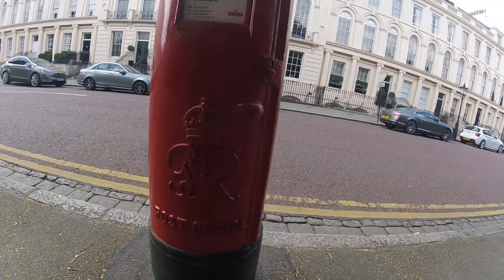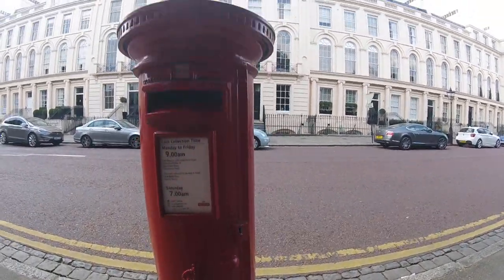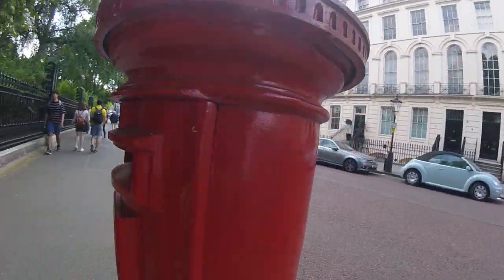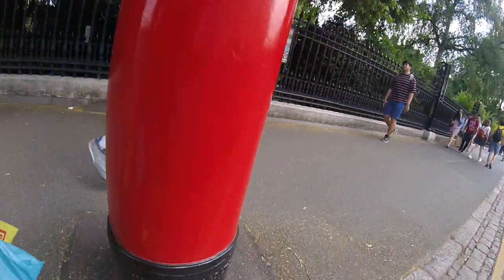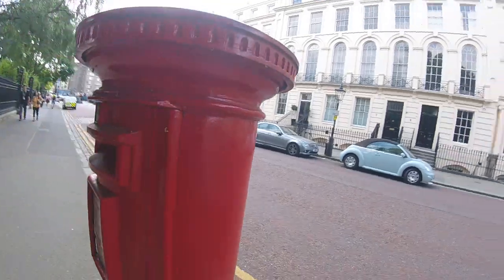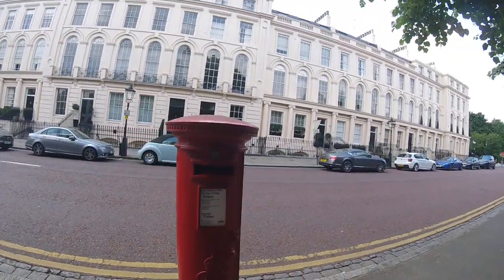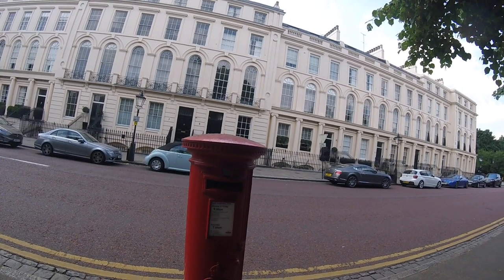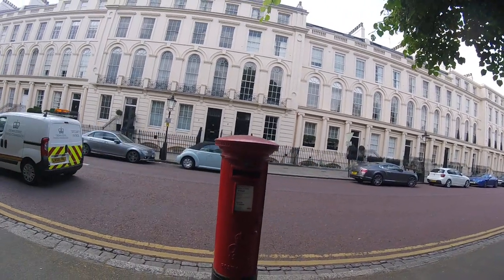🔵 Royal Mail Red Post Box - Regents Park London - Post Boxes